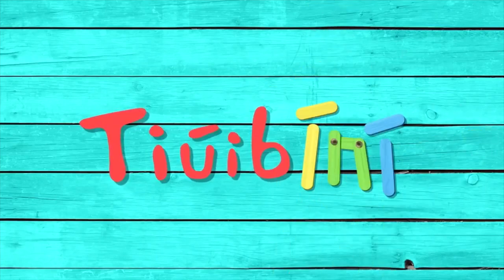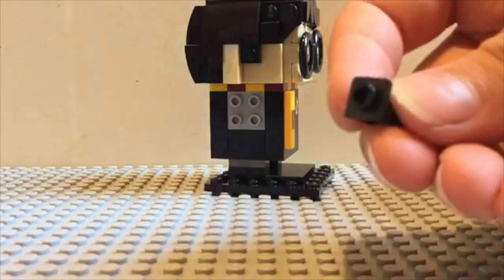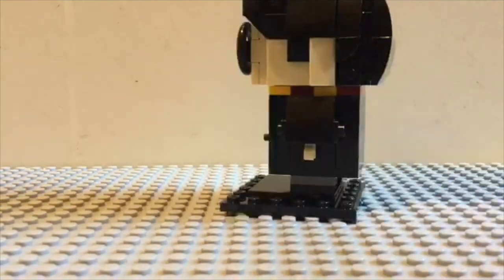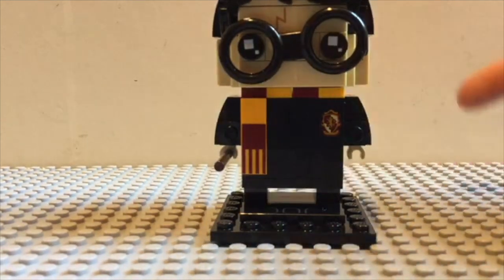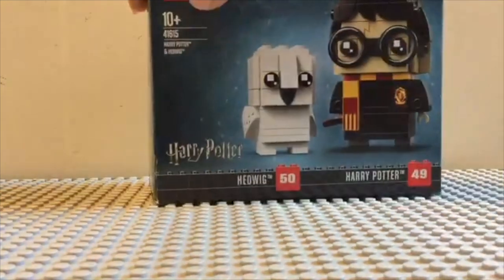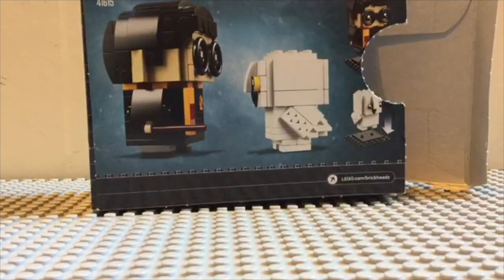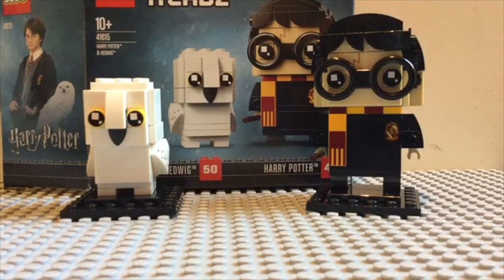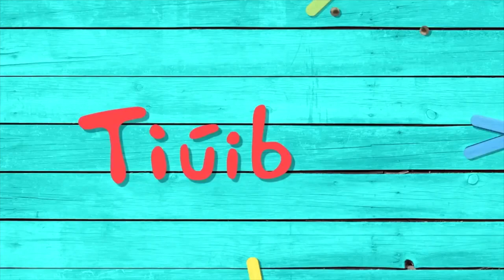LEGO BRICKHEADZ 41615 HARRY POTTER (Cuid 2) le SHARKMAN! Lego LÉIRMHEAS Irish / Gaeilge / Gaelic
LEGO BRICKHEADZ 41615 HARRY POTTER le SHARKMAN! Lego LÉIRMHEAS / LEGO REVIEW with the one and only SHARKMAN!